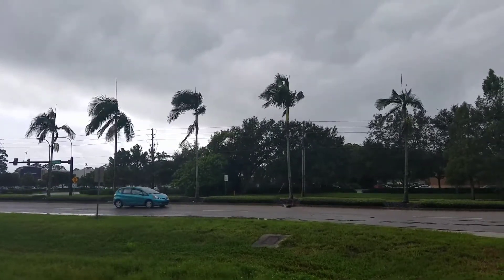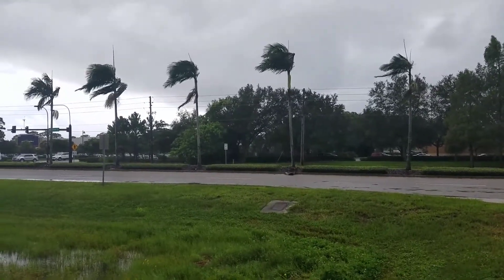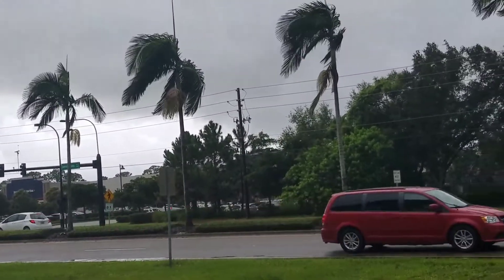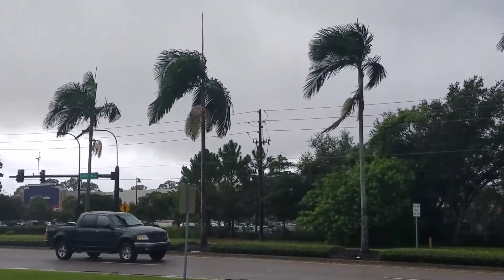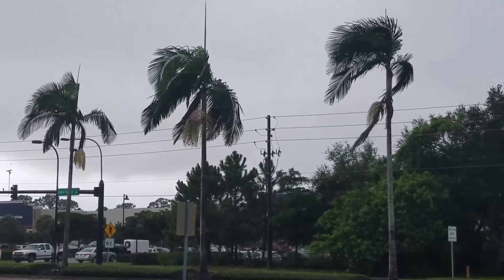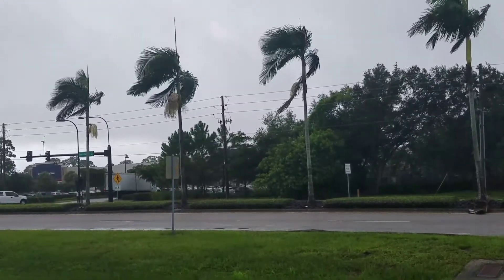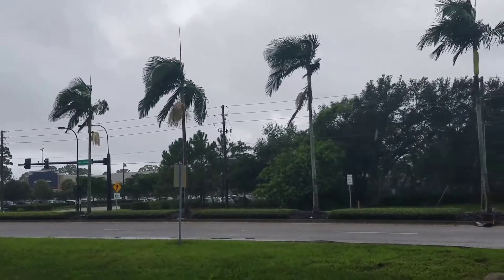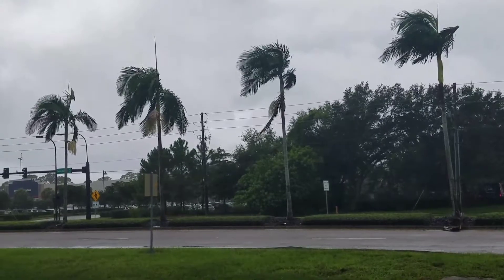The Picabeen Palm, Archontophoenix cunninghamiana - A Cold Hardy Crownshafted Palm.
The Picabeen Palm is a great cold hardy crownshafted palm for both the dry and wet subtropics. Here I discuss its requirements as well as how to identify it.